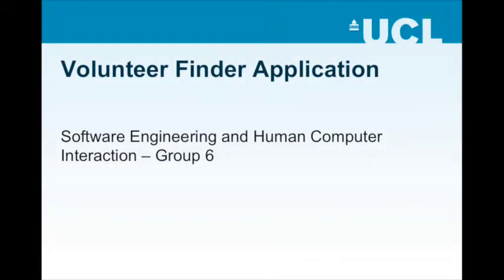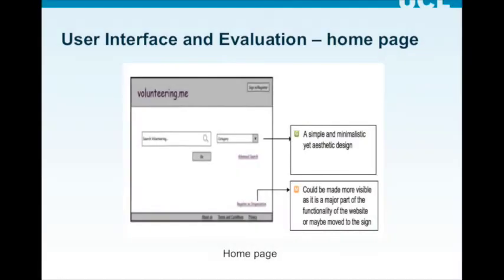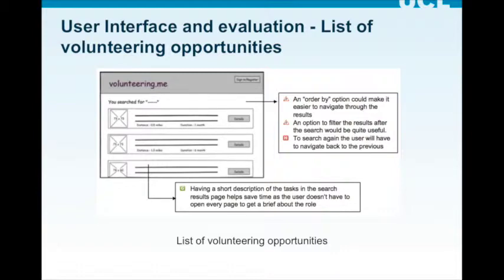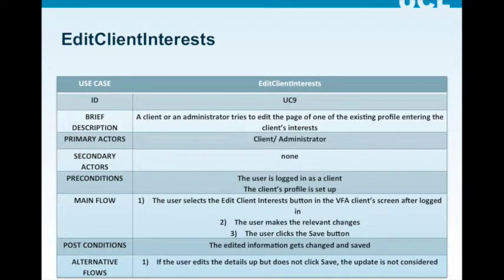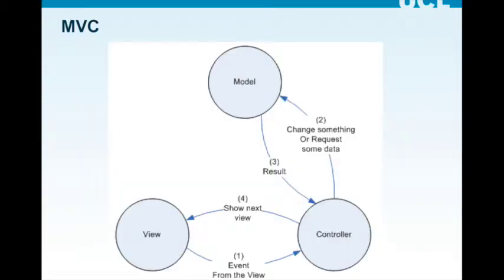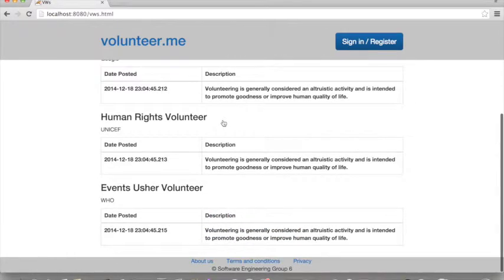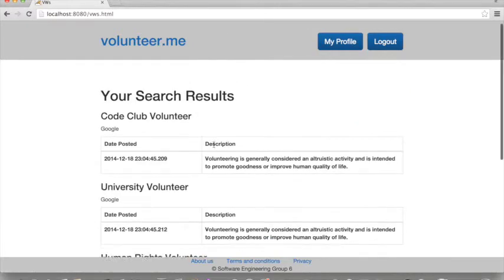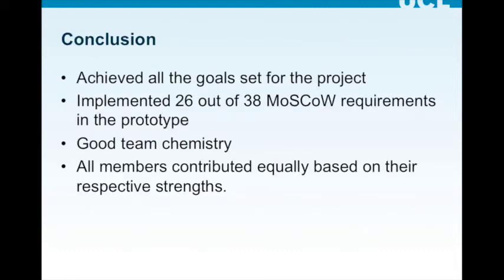Group 6 - Software Engineering and Human Computer Interaction Presentation Video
This is the video presentation for the UCL Software Engineering and Human Computer Interaction (COMP 2009) module for the academic year 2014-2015.